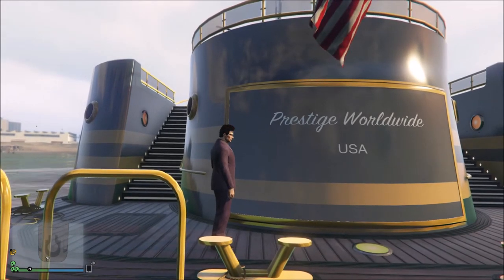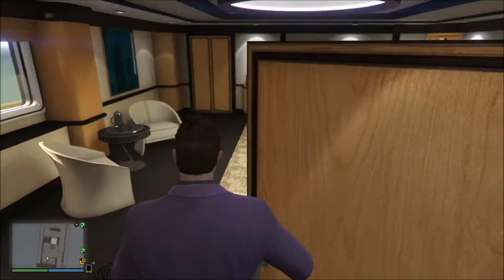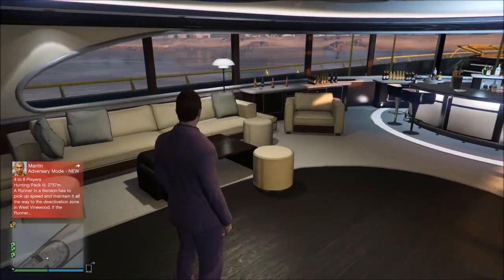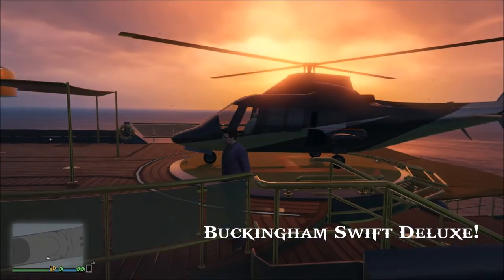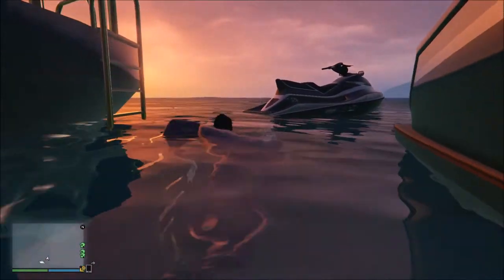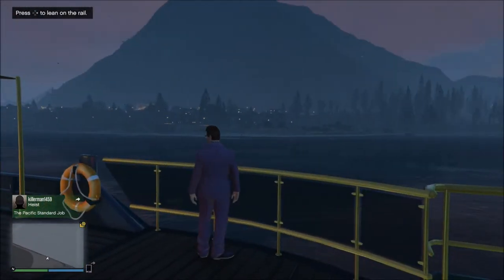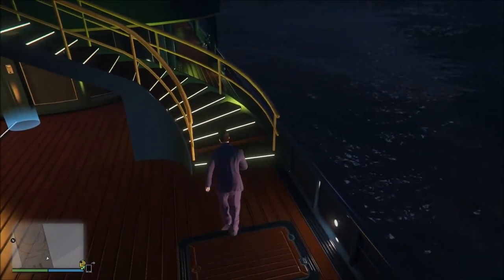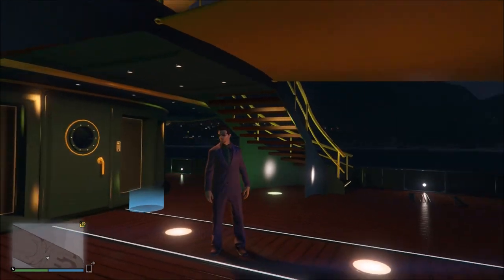GTA 5 Online Tips Ep #13 - Pisces Galaxy Super Yacht Tour! (HD60)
In this HD Video, we have a Tour of My Pisces Galaxy Super Yacht, show you some features and talk about the fastest vehicles that come with this Awesome $7,000,000 Pisces Yacht! :)

Please remember to Always Sell Cars and SUV's at Los Santos Customs to Make Easy Money! :)

You can only Sell a Car every 48 Minutes while playing in Game.

Sentinel XS (Blue/Purple) - $17,420
Sentinel XS (Dew Yellow) - $14,970
Lampadati Felon GT - $9500
Gallivanter Baller - $9000
Gallivanter Baller (Version 2) - $9000
Ubermacht Oracle 1 - $8000
Ubermacht Zion Cabrio - $6500

SHOUT-OUTS:
GTA 5 Online is Awesome!

Thanks Fullscreen Inc!!